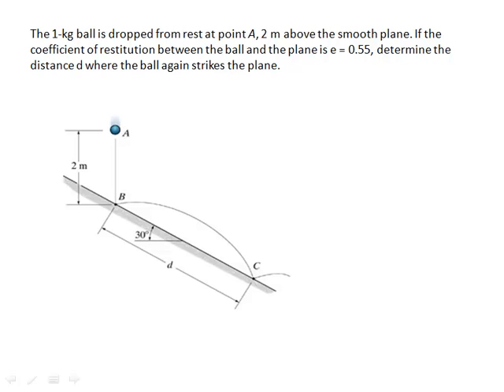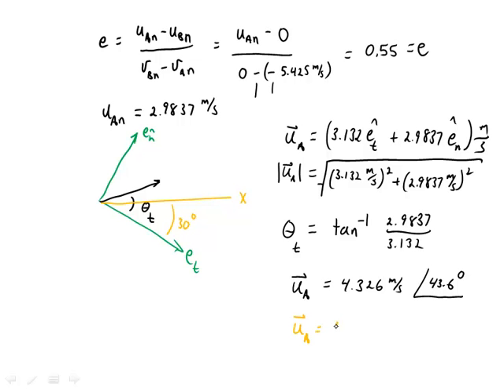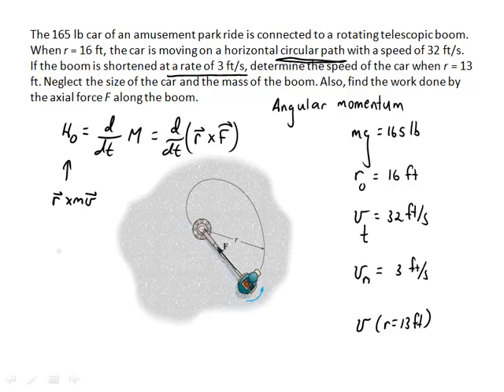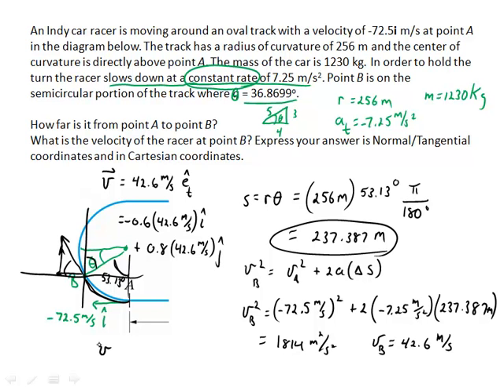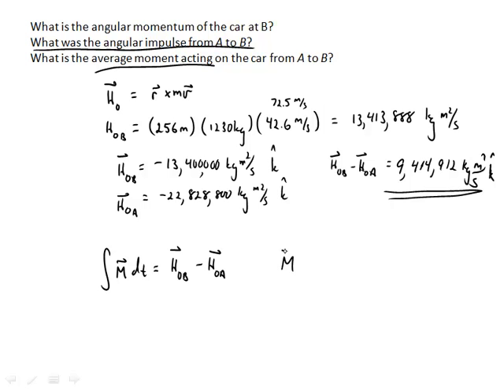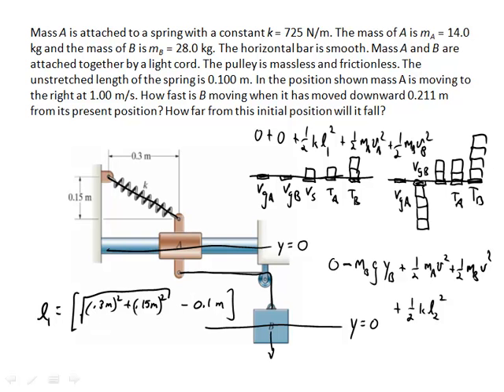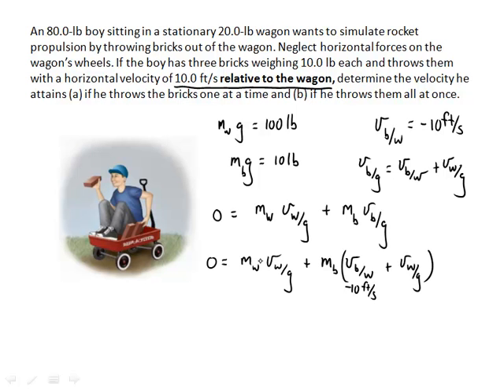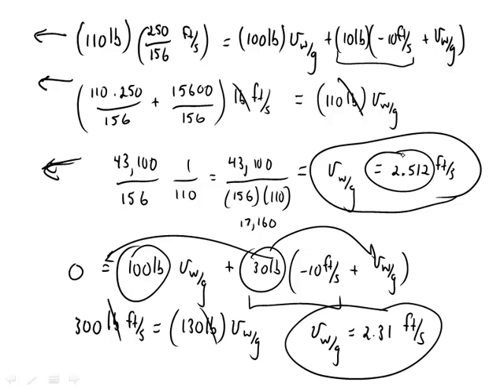Exam2Examples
Five problems are solved in this video. Consequently it is pretty long. The problems involve kinematics, conservation of energy and momentum.